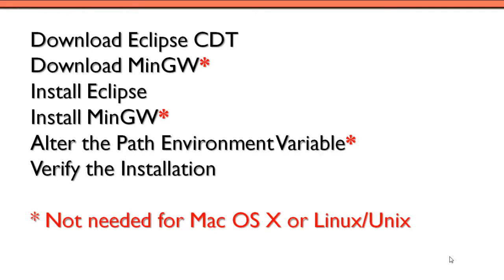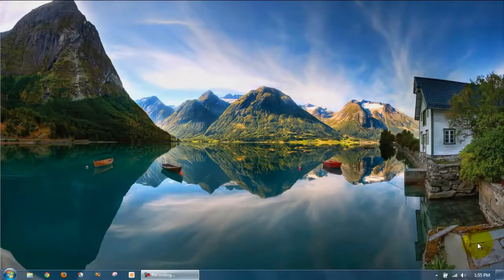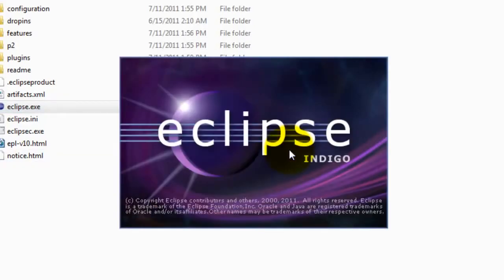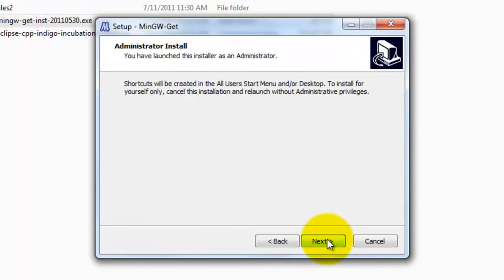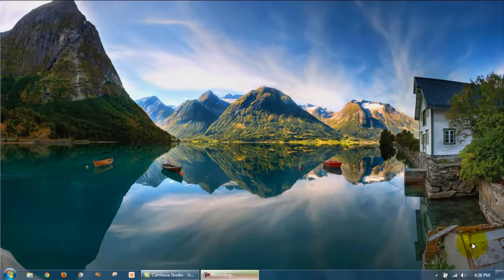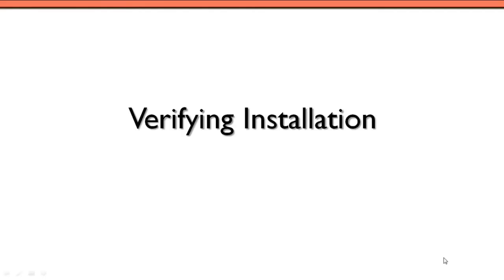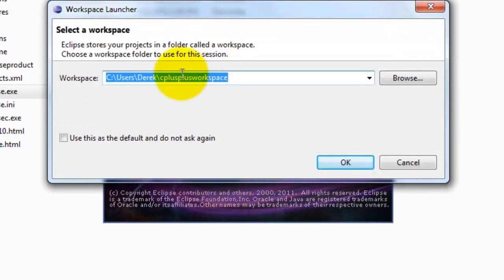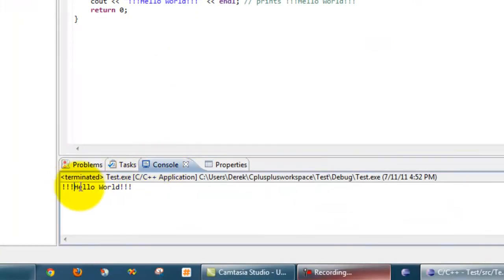Installing Eclipse CDT and MinGW